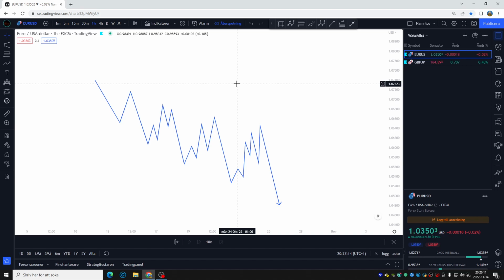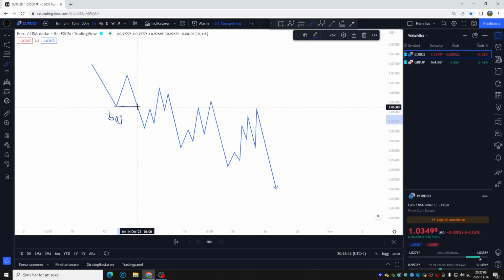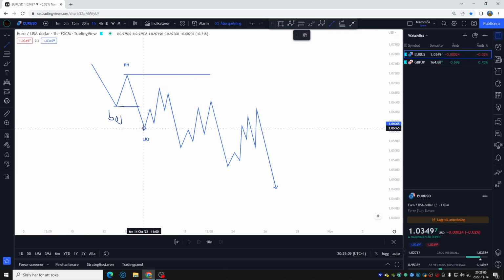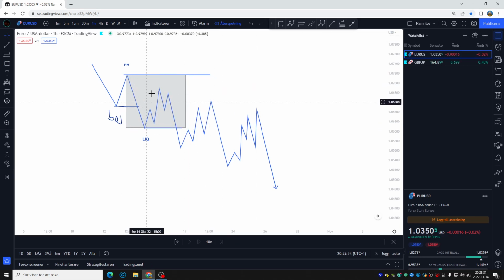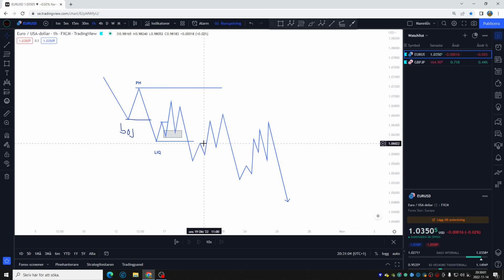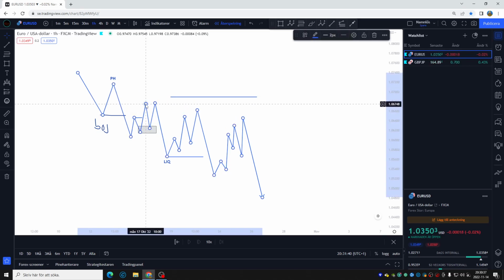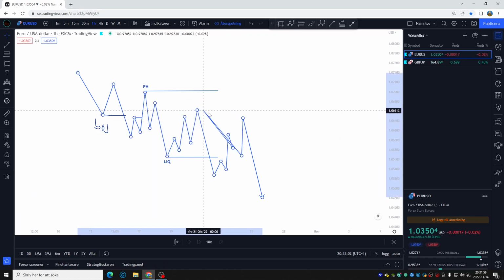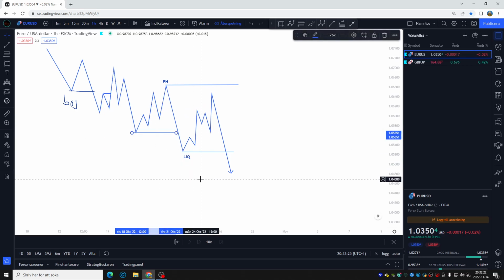Forex funded Trader Shows structure